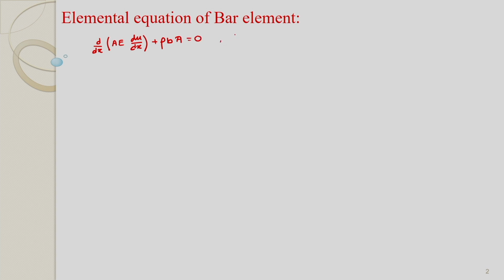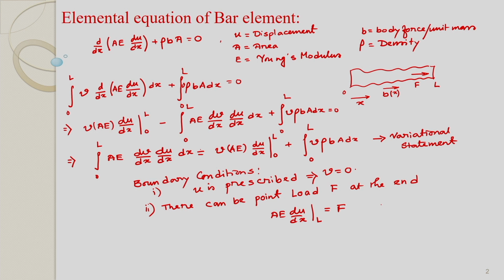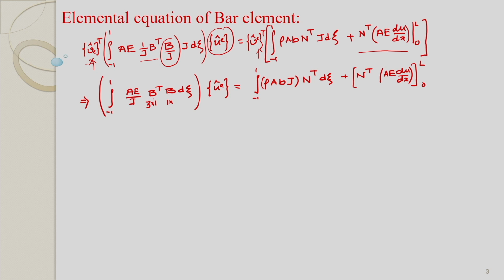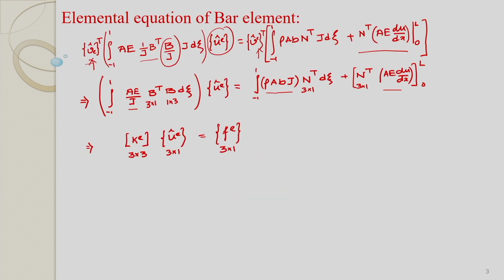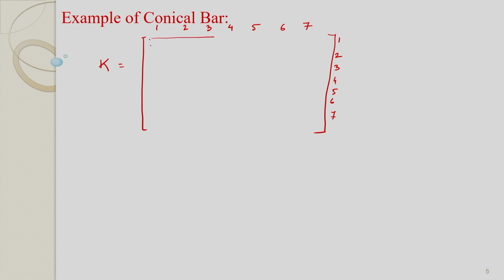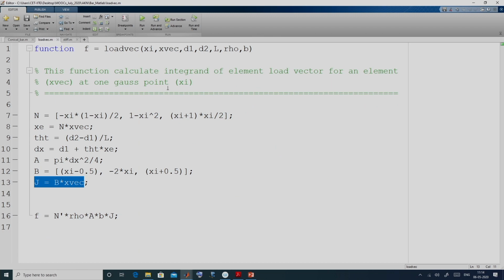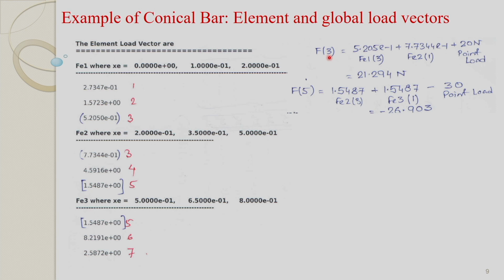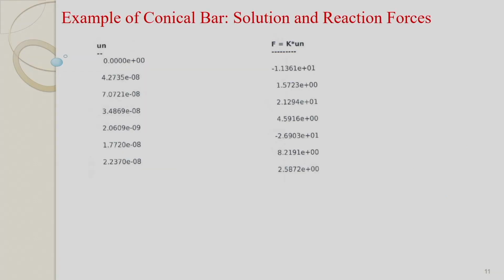Lec 7: Bar Element: Elemental equation; Matlab Implementation with Example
IIT Guwahati